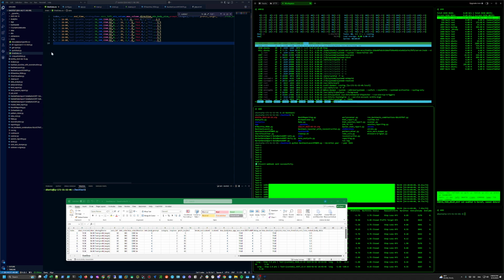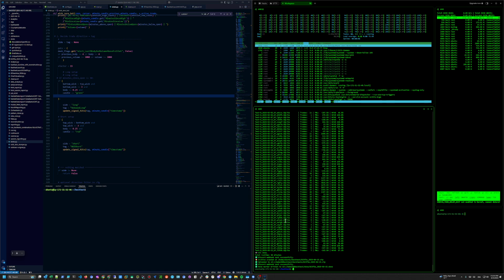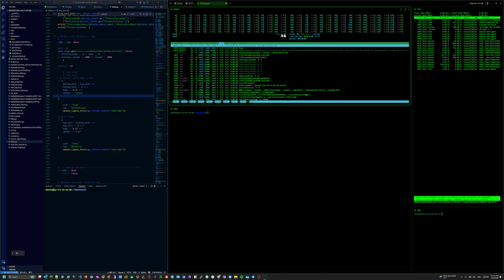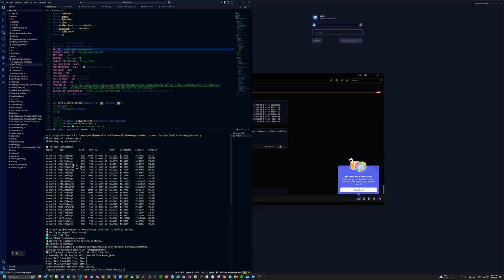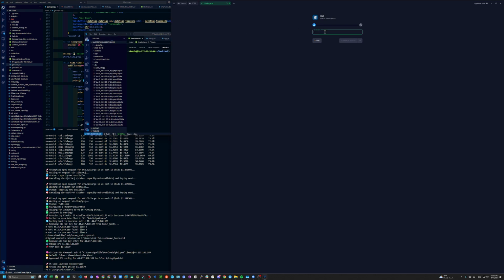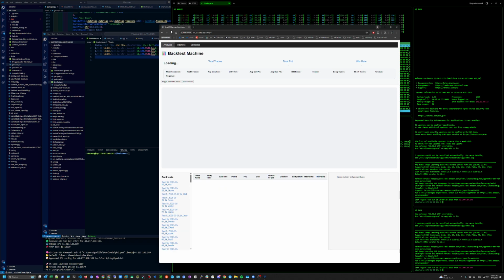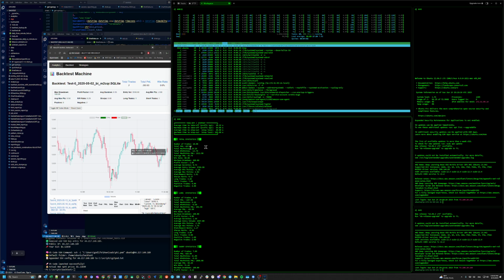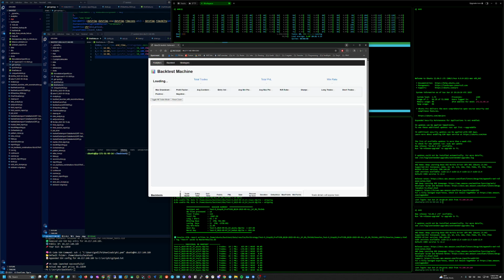I Built My Own High-Speed Backtesting Engine (And It Changed Everything)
After years of skipping backtests, I finally built my own custom backtesting system — from scratch.

In this video, I walk you through how I:

Discovered the power of 1-second datasets from Databento

Started with PowerShell (bad idea 😅) and shifted to Python

Scaled async backtests across weeks of futures data

Leveraged AWS Spot Instances for serious compute power

Built a frontend that looks and feels like Tradovate

And now… I’m integrating AI to auto-generate and analyze strategies

This isn’t just a tech demo — it’s the story of how building a tool changed the way I think about trading, development, and even what’s possible as a solo creator.

💬 If you want access, have ideas, or want to collaborate — drop a comment or DM me.
I’m considering open-sourcing the full project if there’s enough interest.

👨‍💻 Tech Stack:

Python (async multiprocessing)

AWS EC2 Spot Instances (192-core, 1TB RAM)

Databento market data

Custom CSV-based strategy configs

Flask (frontend)

GPT for future AI modules